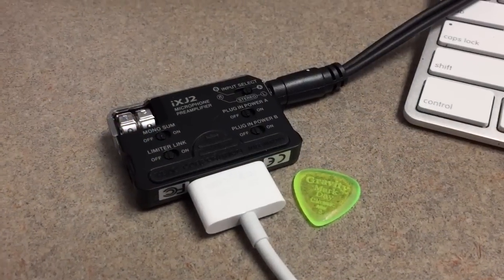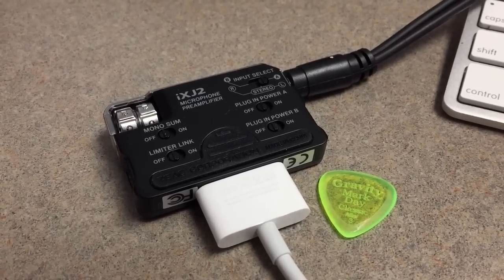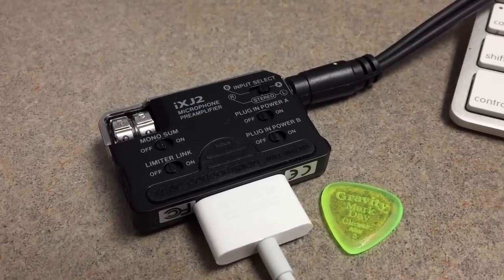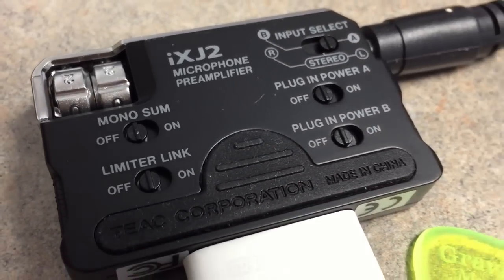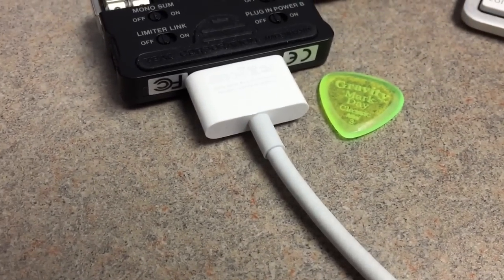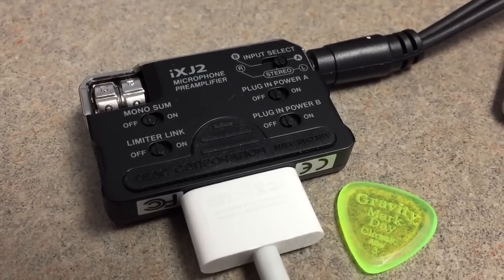No More Pick and String Noise in Your Guitar Demos Take 2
I decided to take the guitar audio down with the iMovie app to avoid the clipping I was getting which was caused by me cranking the level in iMovie. This is the same video but with the fixed audio.